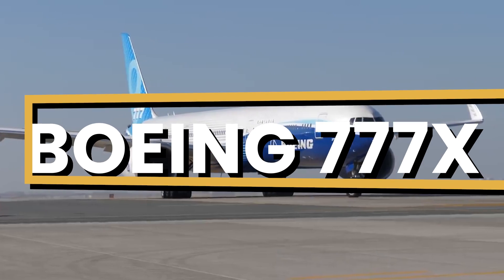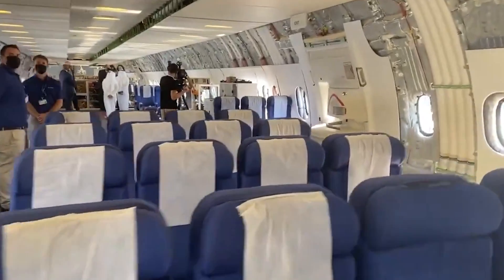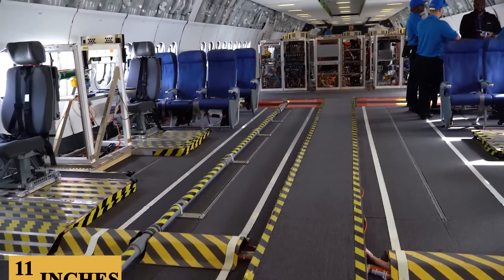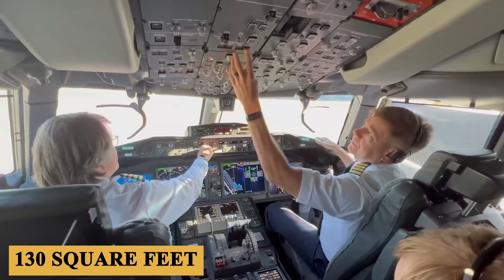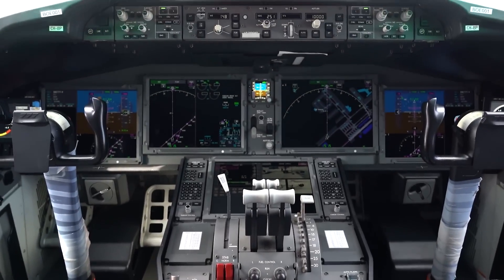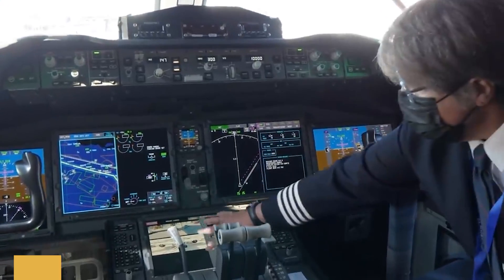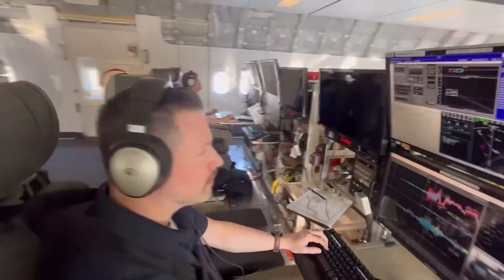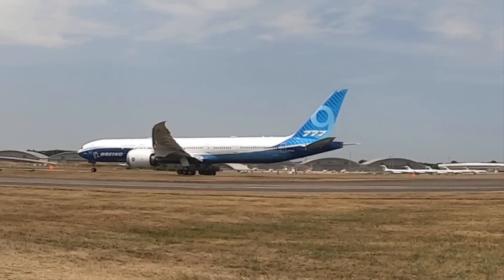Inside The $450 Million Boeing 777X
Inside The $450 Million Boeing 777X Plane

This is the Boeing 777X, a colossal embodiment of aviation ingenuity that houses the world's largest commercial aircraft engine, the GE9X. As a derivative of the widely successful Boeing 777 family, the 777X sought to capitalize on its predecessor's legacy while introducing a suite of advancements tailored for the demands of modern air travel.
The inception of the program can be traced back to November 2013, when Boeing officially launched it during the Dubai Airshow. This announcement came with a substantial order book, affirming the aviation industry's confidence in this new entrant. The program was conceived to provide a leap in fuel efficiency, operational cost-effectiveness, and passenger comfort.
The base purchase price for a new Boeing 777X is $442 million for the 777-9, while the smaller 777-8 costs $410 million.
Here is everything you need to know about the Boeing 777X.

TIMESTAMPS
0:00 - Intro
0:54 - Cabin
4:07 - Cockpit
7:43 - Performance
9:35 - Prices
9:48 - Outro